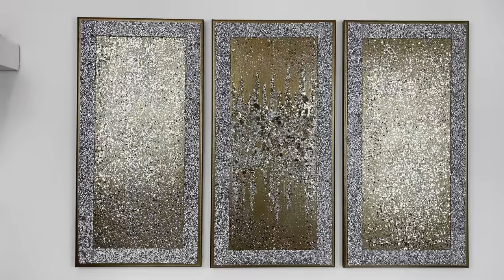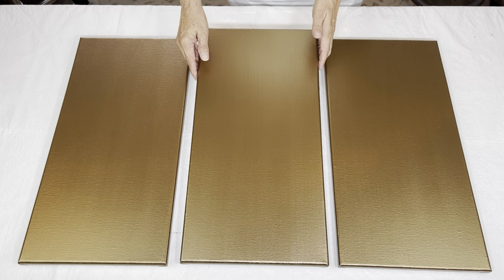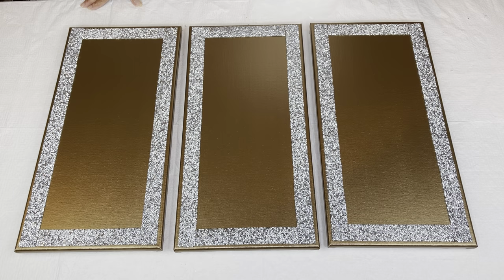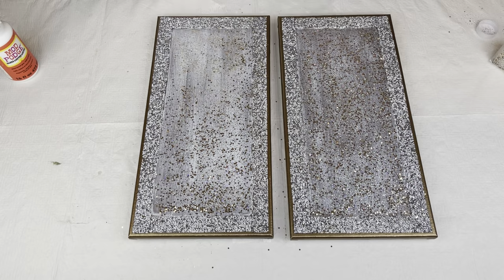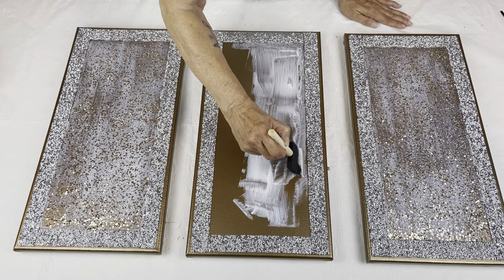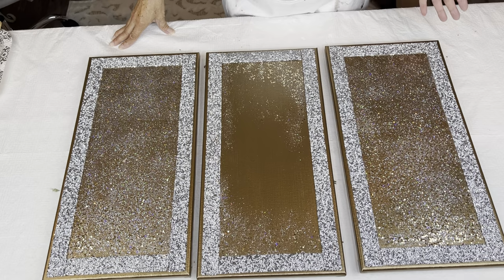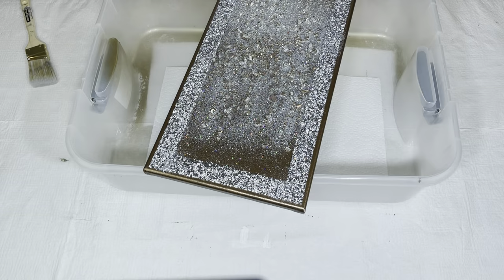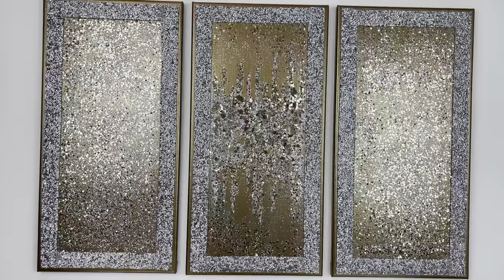DIY Bling Painting / Silver and Rich Espresso / Glitter and Crushed Glass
ITEMS USED:

3 Canvases - 10” x 20” each

PAINT:
White (can use any white on hand)
Rich Espresso metallic DecoArt

BLING:
Gold Crushed Filler Glass Ashland brand Michaels
Roaring 20s glitter Spin It brand Michaels
Silver extra fine glitter Recollections Michaels
Rhinestone Ribbon Wrap (link below)

OTHER:
Mod Podge Gloss
Tacky Glue
Clear Elmer’s Glue
Paint Brush
Foam Brush
Craft Brush

Rhinestone Ribbon Wrap